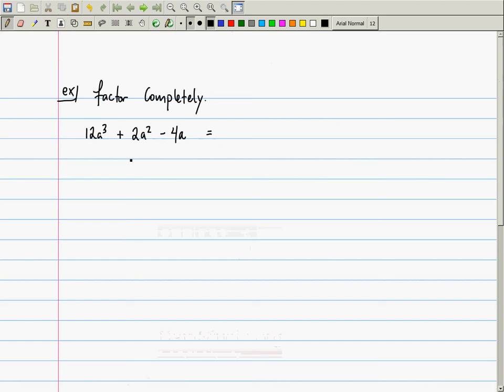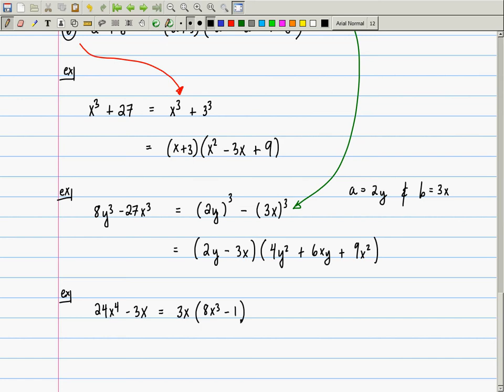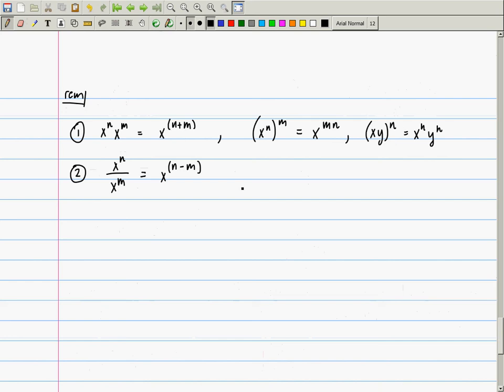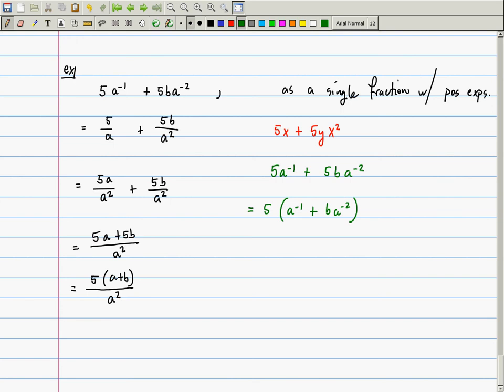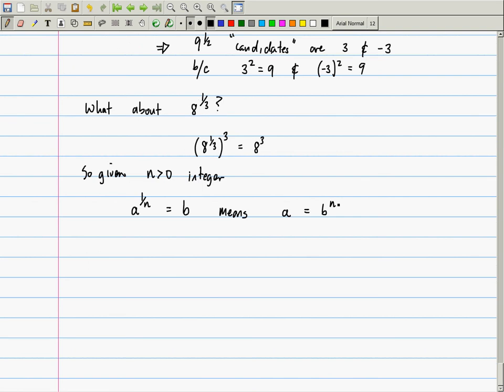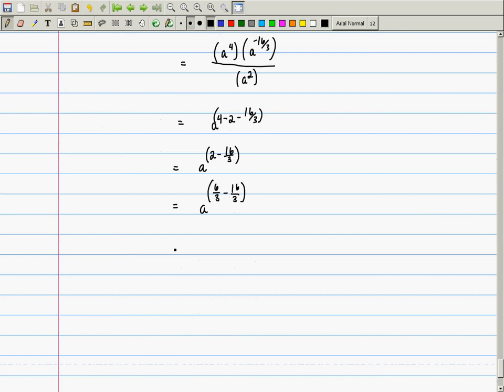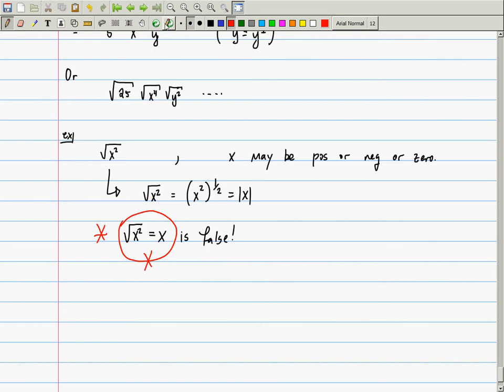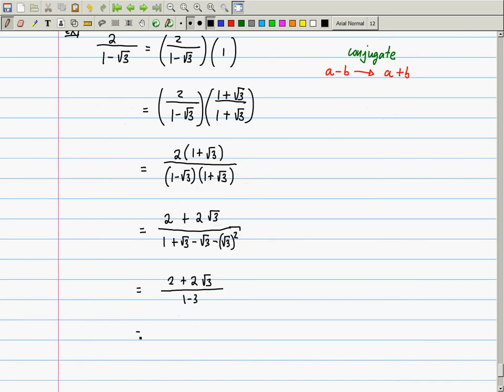MATH 1314 2013 06 18 0900